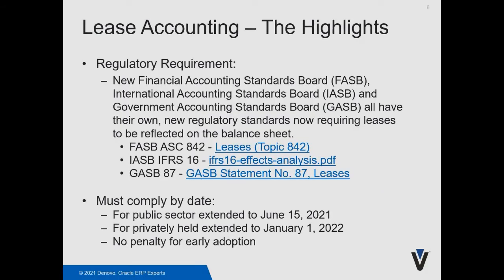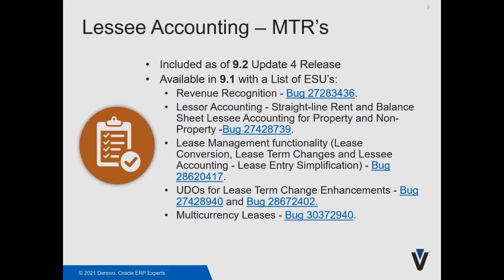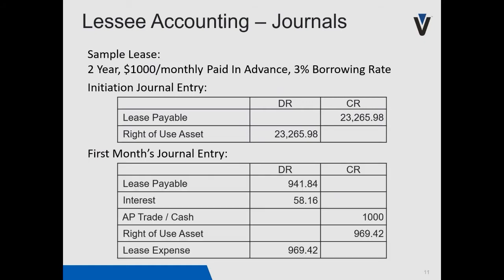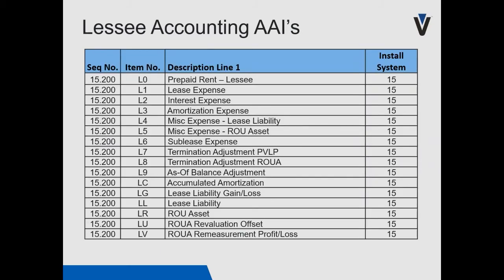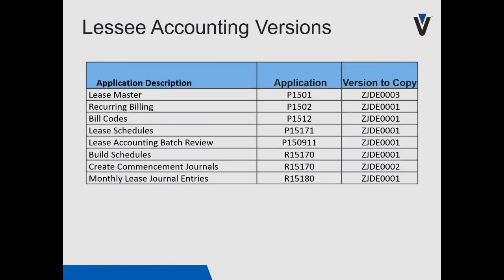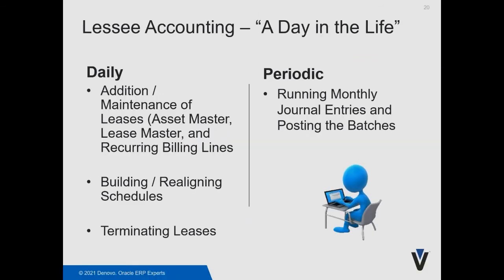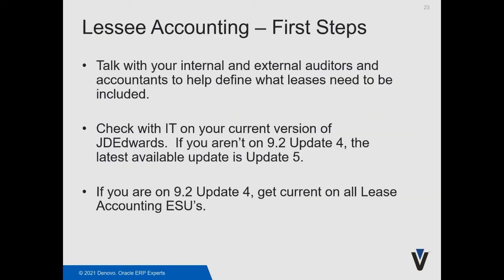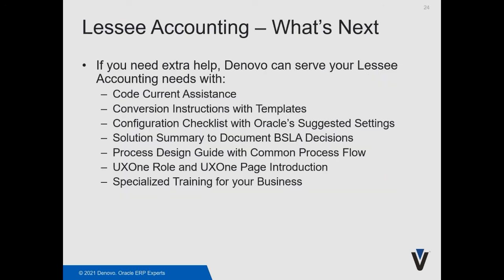Lessee Accounting Demystified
Join us as we cover all things Lessee Accounting, including: lease accounting review, configuration, conversion, daily and periodic processing, and a short system demonstration!